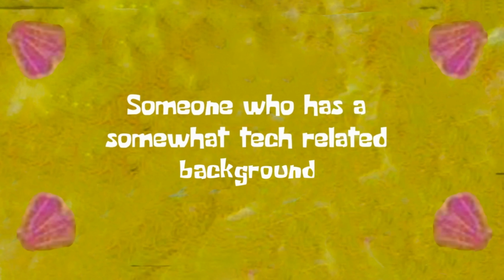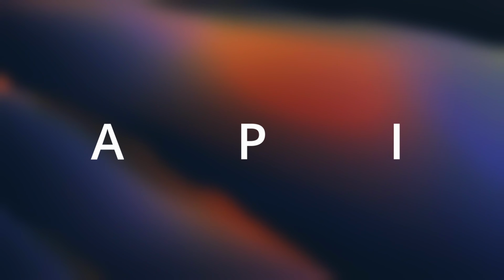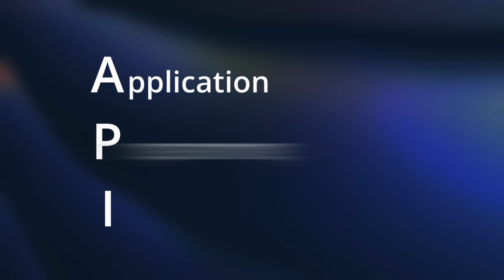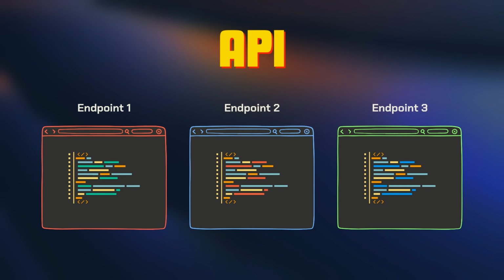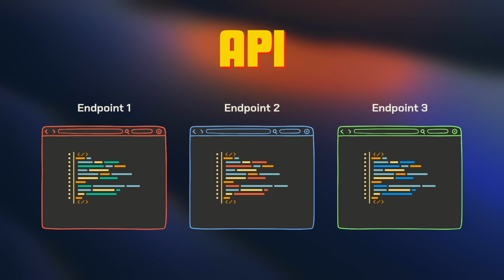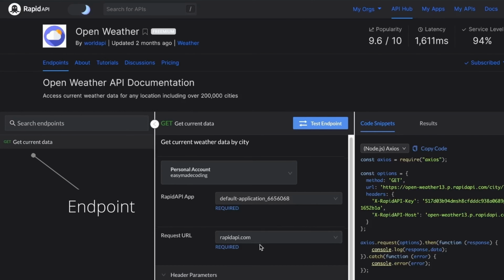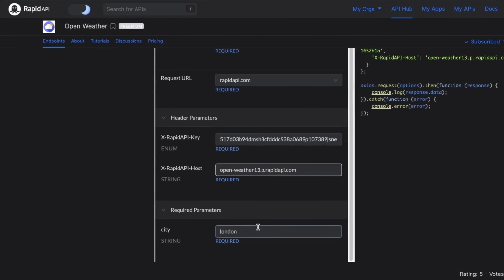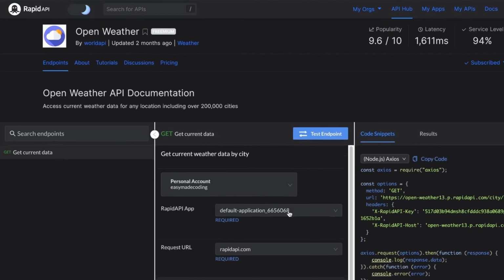APIs Explained (4 Complexity Levels)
I always struggled with understanding what are APIs. Hope this video will clear up any confusion regarding this topic.

TIMESTAMPS:
0:00 My story with APIs
0:31 5 Year Old Explanation
1:00 Free API Course
1:15 15 Year Old Explanation
1:39 25 Year Old Explanation
2:16 Expert Explanation
2:46 Why use an API?